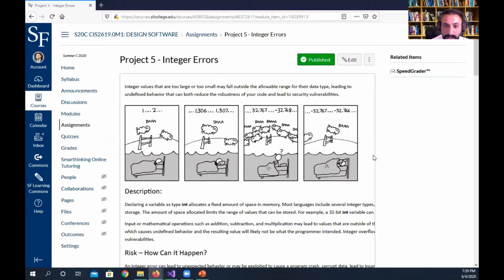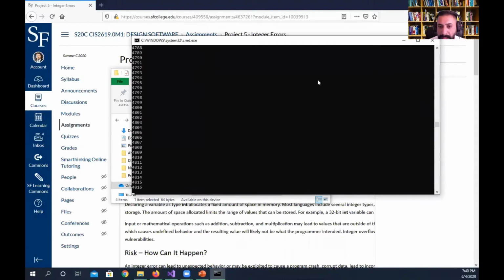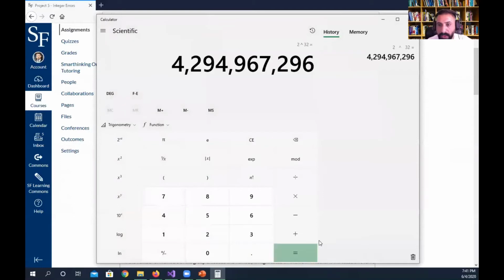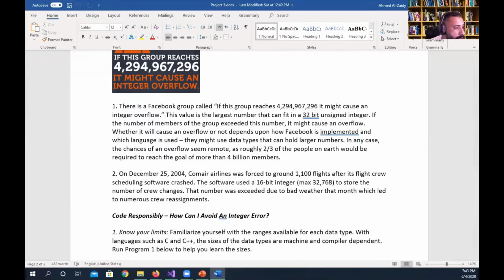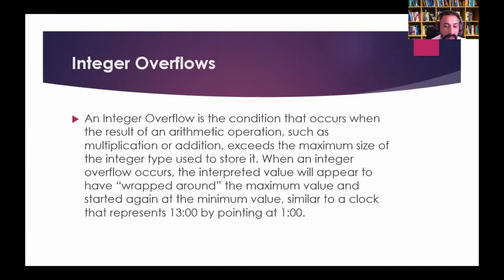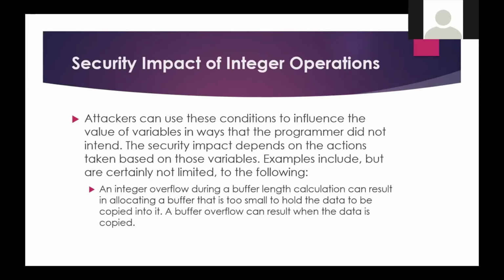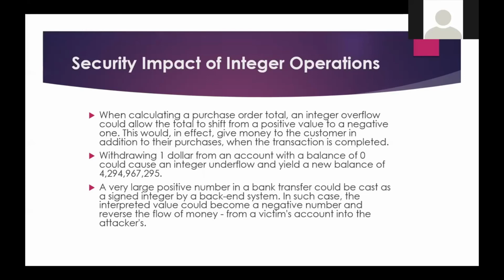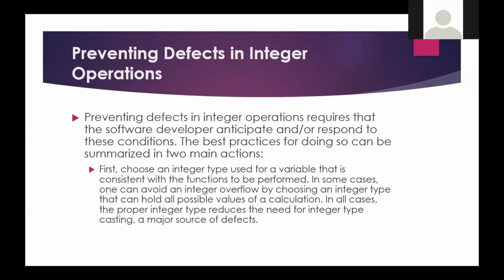Integer Overflows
Integer Overflows,  Zoom 6/4/2020 part1 Project 5 Integer Error, why we have a limit 32 bit system, 4 GB, why we are changing from IPv4.